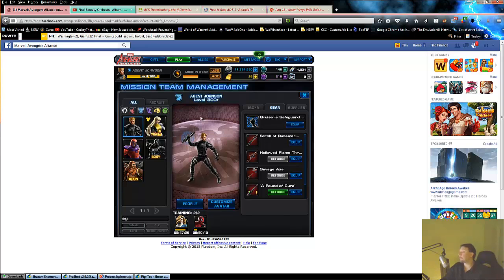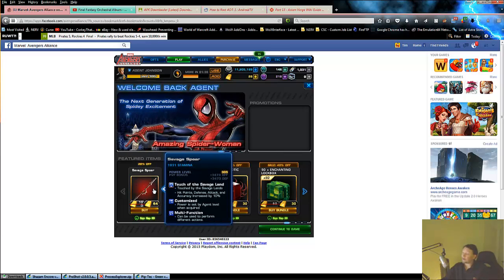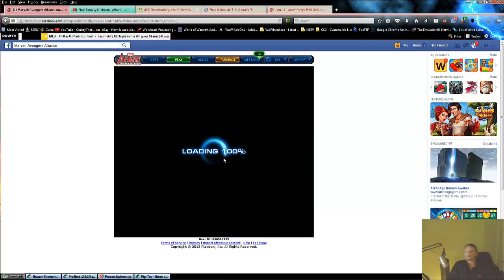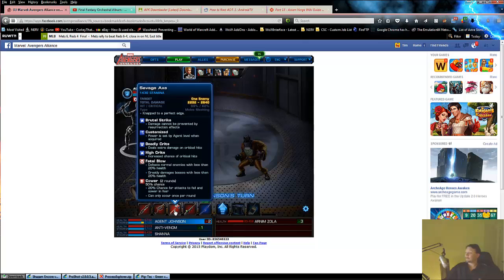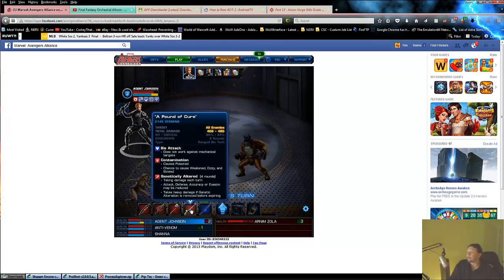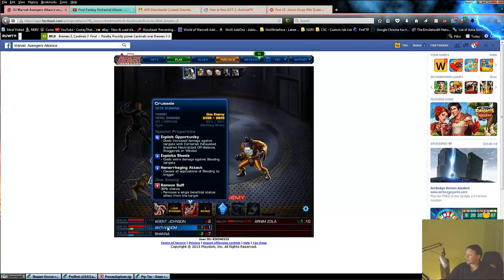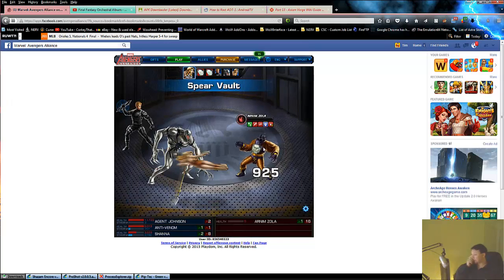Marvel Avengers Alliance-Should I buy the savage spear?